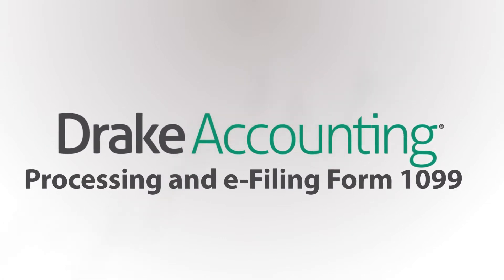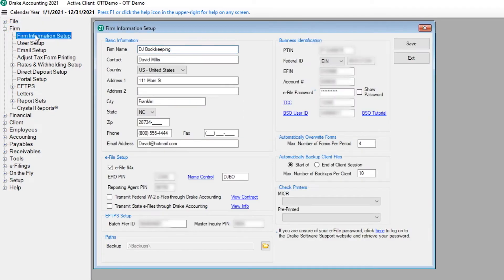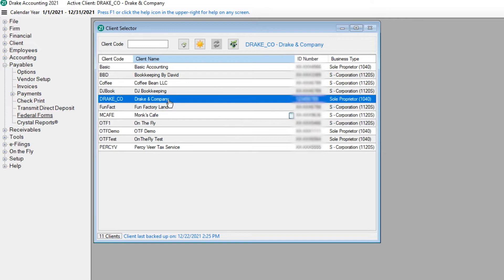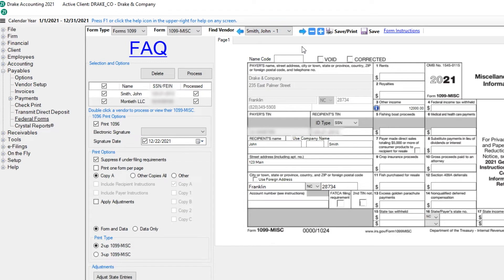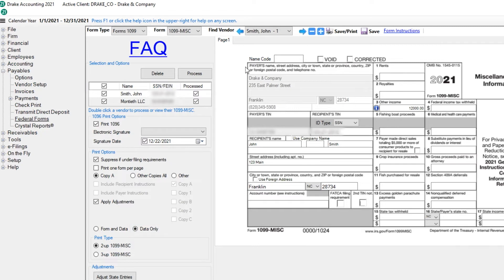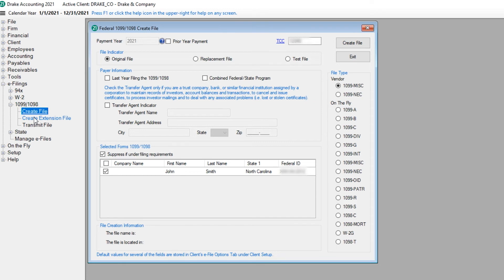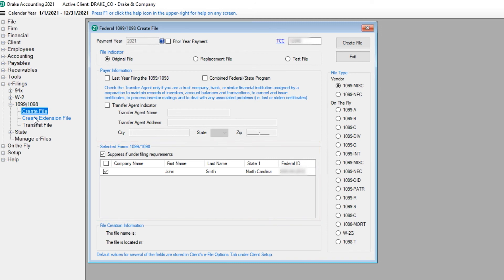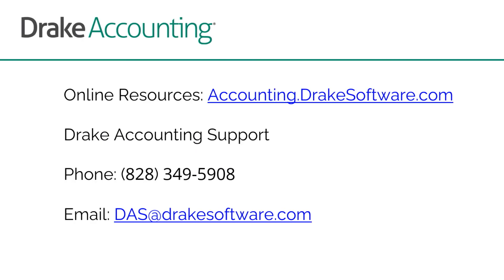e-Filing 1099s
Learn how to obtain a Transmitter Control Code, Create a FIRE account and review the process and procedure for uploading 1099s.